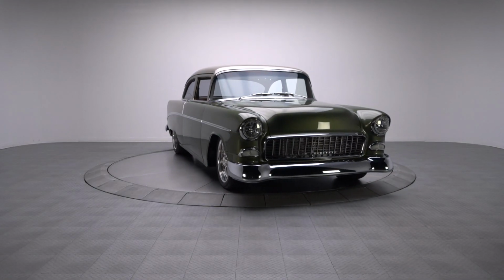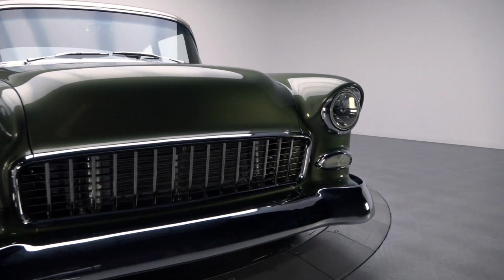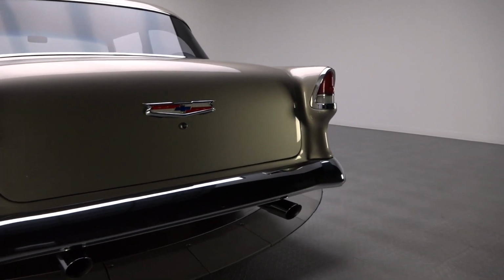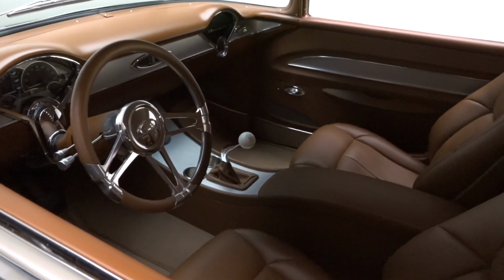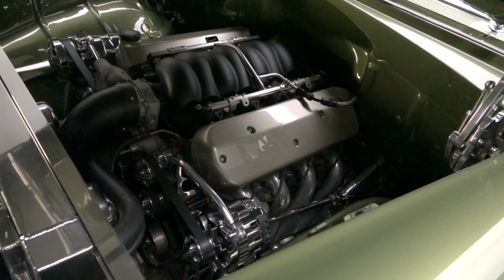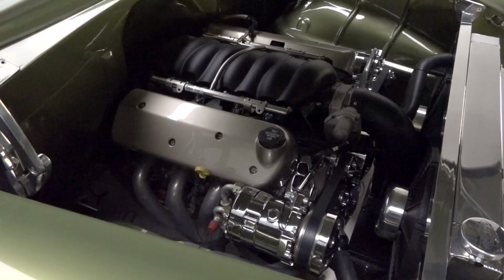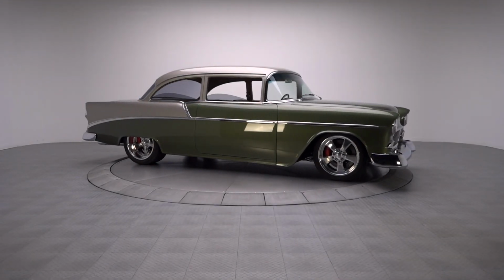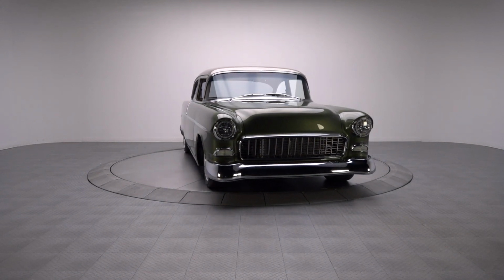1955 Chevrolet 210 SOLD / 136537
Body Off Built 210 EFI LS3 V8 480 HP Tremec 5 Speed Morrison Chassis PS A/C ///

Combining a healthy dose of resto-mod attitude with one of the best automotive designs ever produced, this irresistible 210 is a high-power monster that puts a new spin on an old favorite! Showcasing timeless Chevrolet lines that are draped in resolute green and silver paint, this fantastic 210 is the beneficiary of a high quality, frame-off restoration that created one chic classic. After spending many years rolling down the road as a bone-stock bowtie, the car’s solid body was shipped to a professional shop for a high dollar overhaul. Once completely stripped and thoroughly worked, that body’s panels layered smooth base under tough clear. And today, this slick resto-mod is right at home turning heads on the road OR logging points at the show! Gaze upon this sedan’s body-matched engine bay and you’ll find 6.2 liters of small block fury! Officially known as the Chevrolet Performance LS376/480, that $8,438 crate engine twists respectable 10.7 to 1 compression into 495 horsepower and 473 lb./ft. of torque. Behind that mill, a smooth shifting Tremec TKO600 5-speed, built for 600 horsepower, sends thrust to an aluminum Moser 9-inch that’s equipped with tough Strange axles. That driveline hangs in a full Art Morrison chassis that’s fitted with beefy sway bars, modern coil-overs and polished tubular control arms. Turns come courtesy of power rack-and-pinion steering. Speed is scrubbed by 14-inch drilled and slotted rotors, which slice Wilwood 4 and 6-piston calipers. And all that reliable hardware rolls on fully polished Billet Specialties Vintecs, which spin 245/40R18 Yokohama S.drives in front of 275/40R18 Yokohama S.drives. If you’ve been searching for a top-notch tri-five custom that’s as much fun to drive as it is to show, this cool sedan’s attractive combination of great performance and classic style simply can’t be beat!